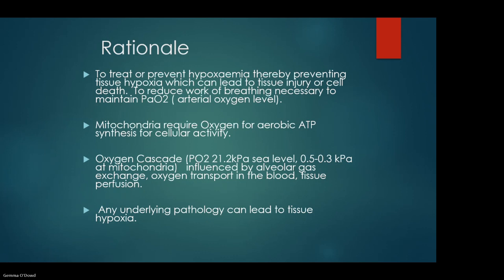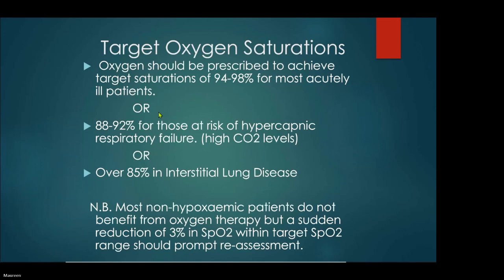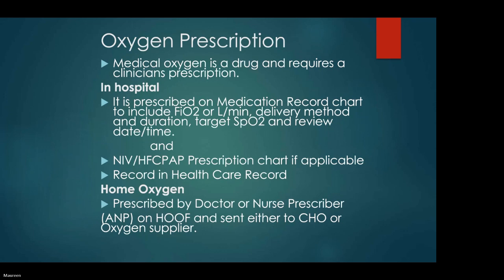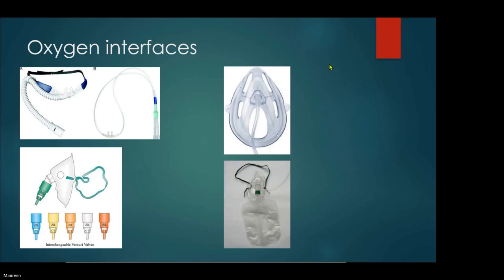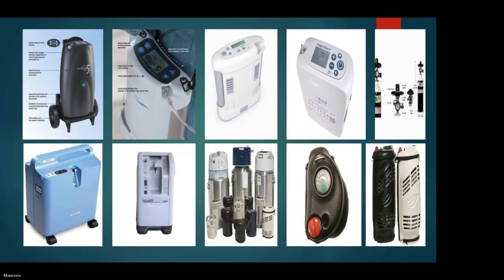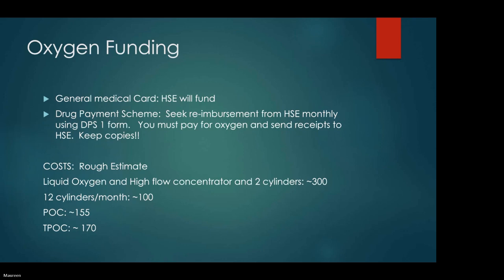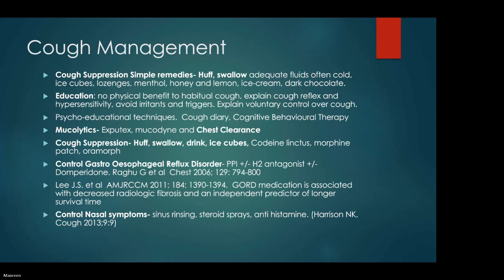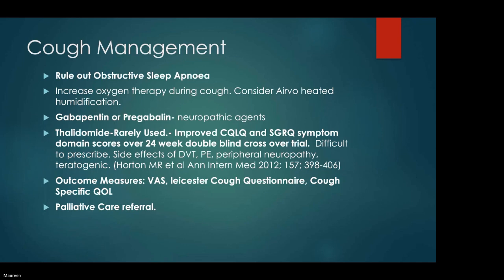Lets Talk Cough Management and Oxygen Use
ILFA's second Let's Talk session of 2024 features Lindsay Brown, Advanced Respiratory Nurse Practitioner at St Vincent's University Hospital discussing how patients with lung fibrosis can better manage oxygen use and coughing. A dry cough is often one of the first symptoms of lung fibrosis. It can be difficult to cope with, affecting everyday life, leading you to avoid exercise, talking, or other activities that may trigger it. Lindsay will provide tips for managing cough that will help you cope. She will also discuss oxygen use. Many lung fibrosis patients need oxygen at some point in their treatment. Getting started with oxygen can be challenging, but using it can help you to remain active.  Lindsay will help you understand more about the role of oxygen therapy and provide tips on its use.